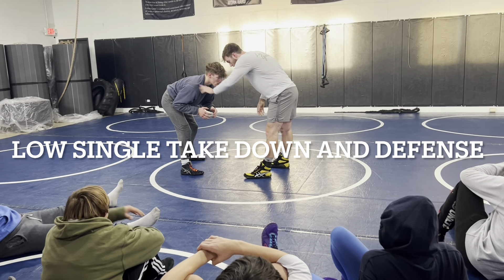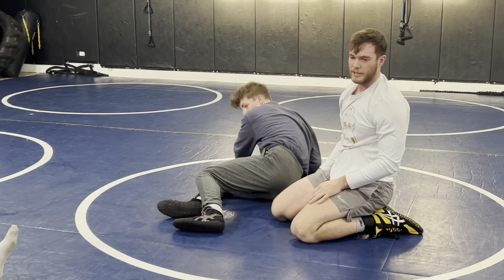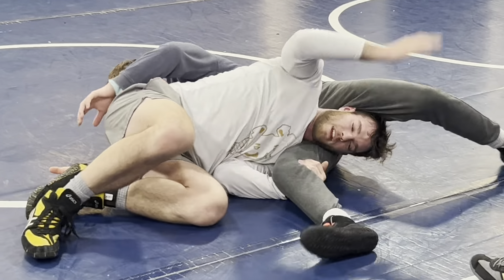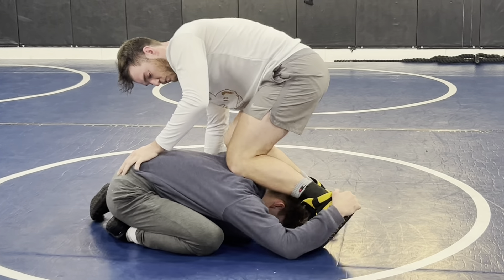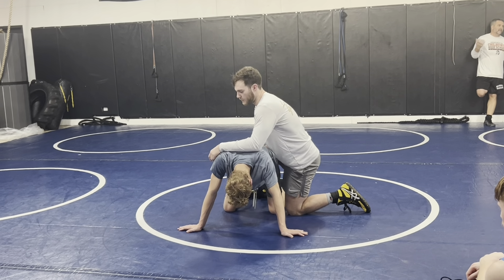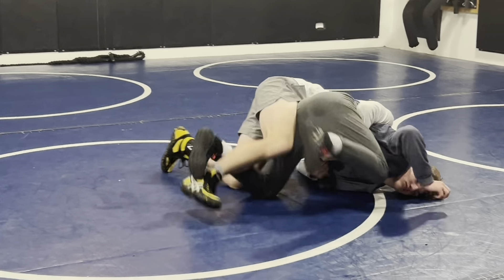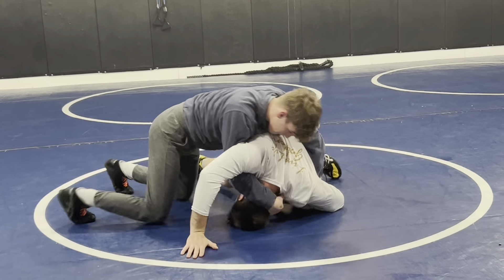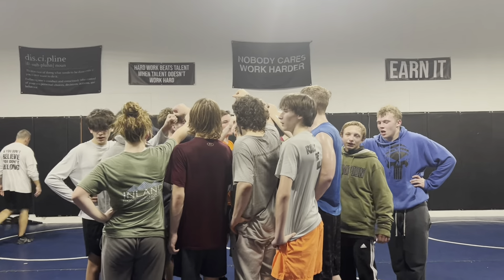Low Singles and Spike